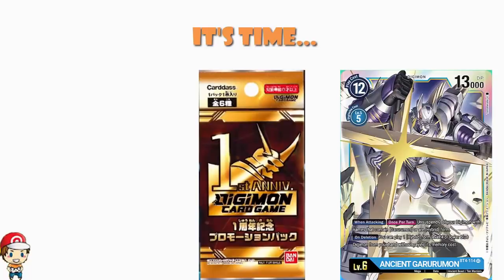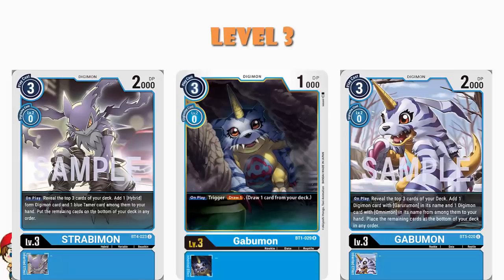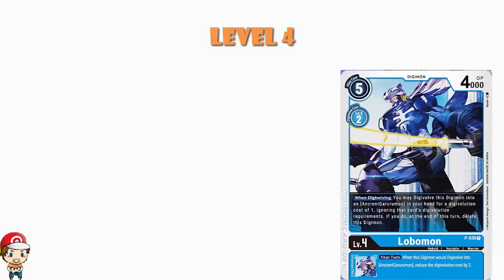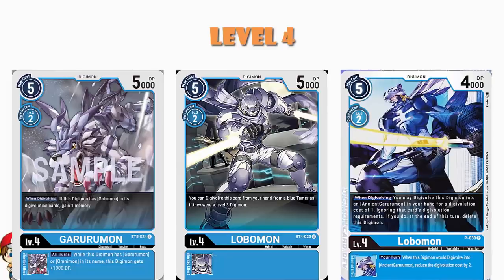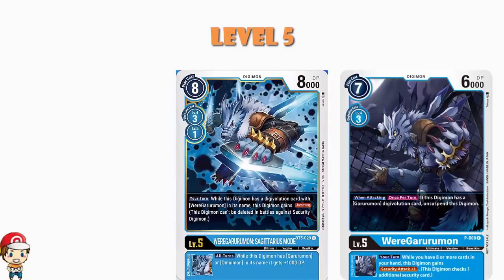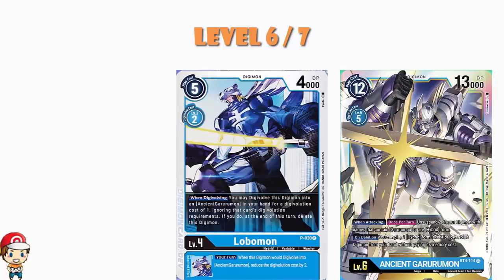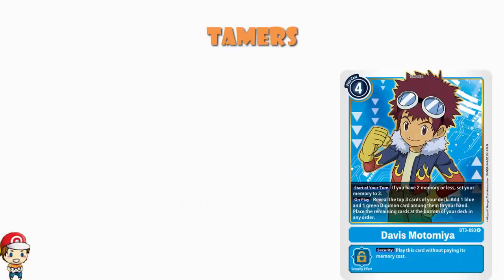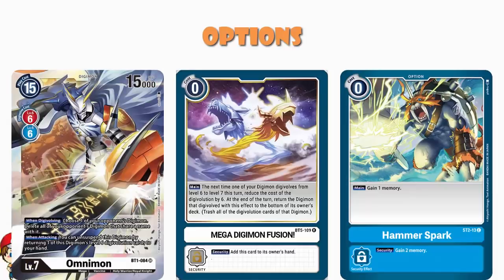Looks like AncientGarurumon is Finally a Top Tier Deck! Promos Make it Great! (Winning Digimon TCG)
AncientGarurumon has been ok so far. Luckily some new promos have made it awesome! Come see!